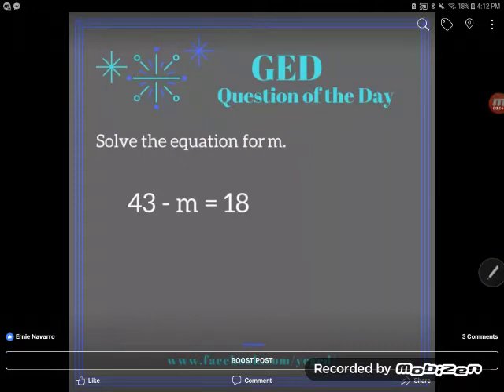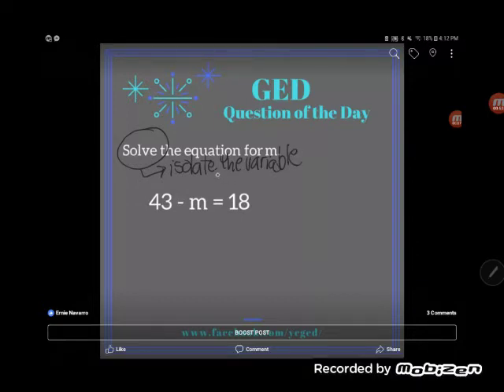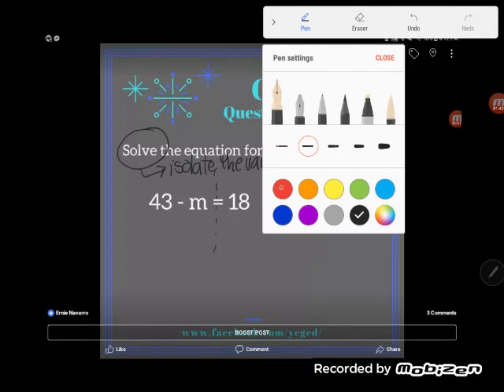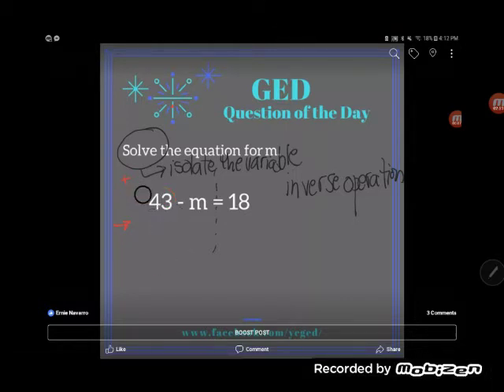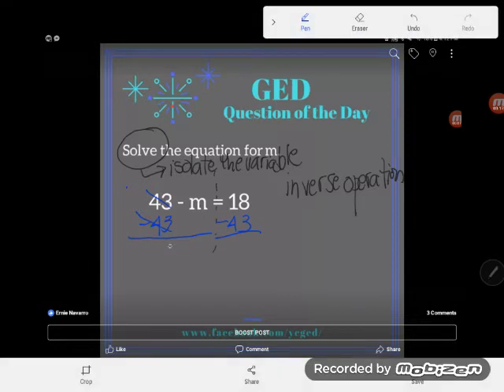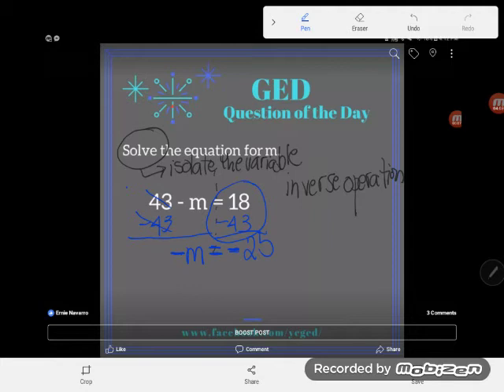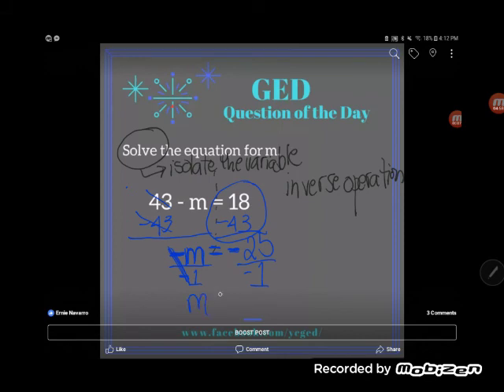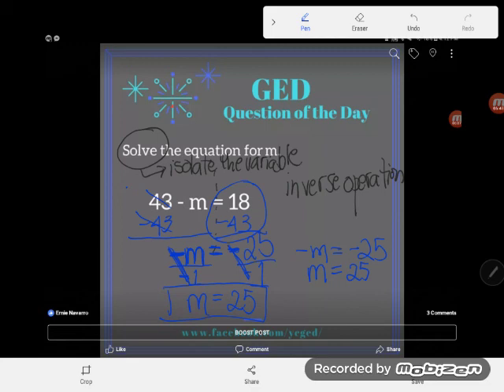GED® Math Prep: Two-Step with Subtraction of Variable (1.2, Exp, # 6)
Algebra Essentials, Lesson 2: Two-Step Equations, Experienced Level, # 6

Students are very commonly tricked by this style of two step equations because they mistake it for a one step. Follow along as Kate shows you how to isolate a variable that is subtracting from another number.